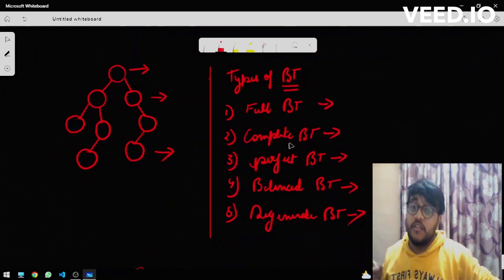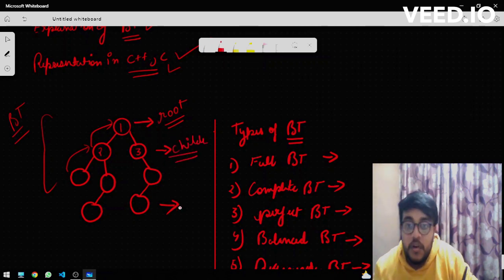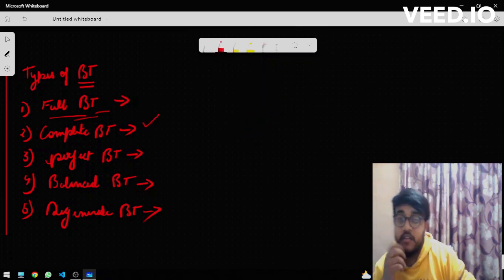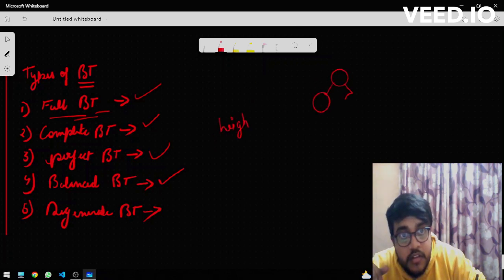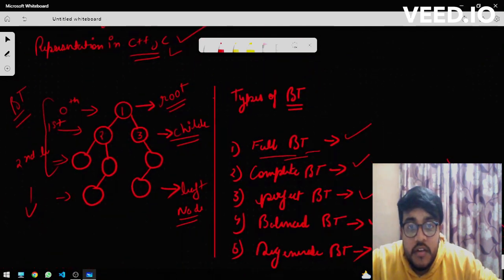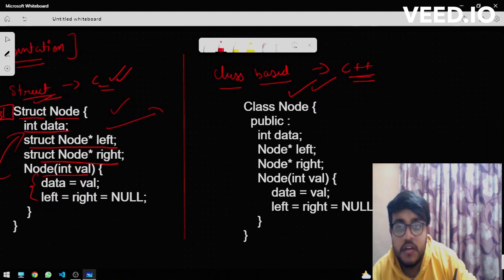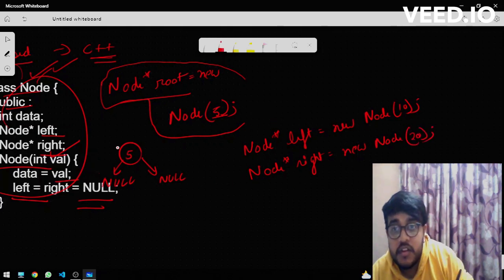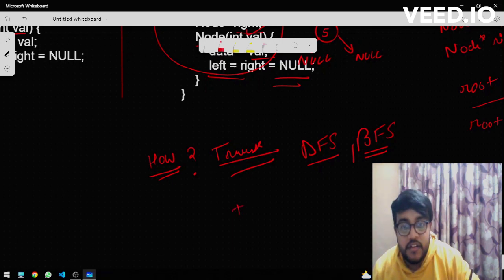Binary Tress| Explanation| C++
Complete explanation of binary trees